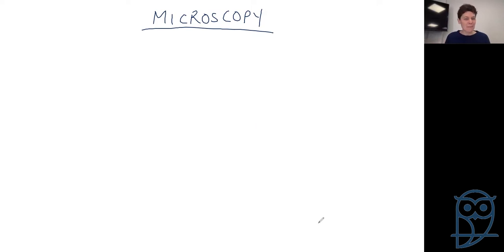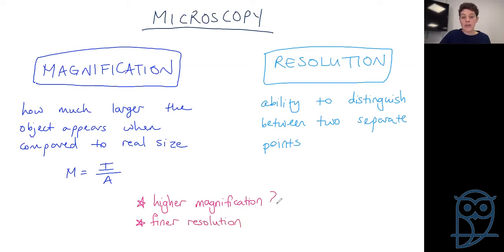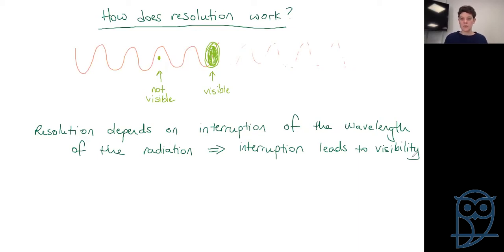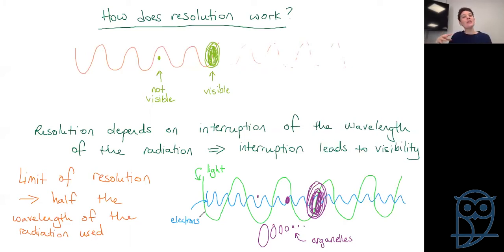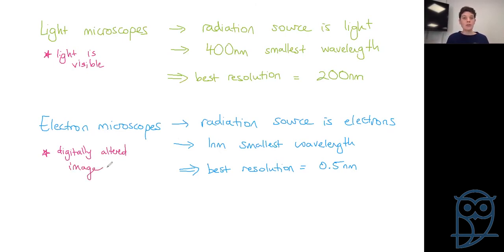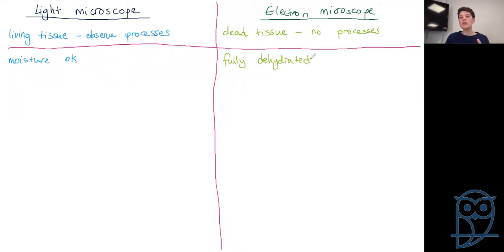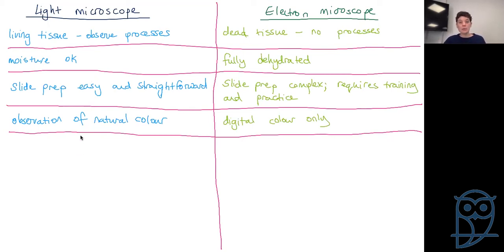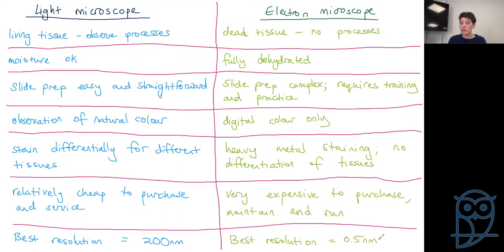Live Lesson: AS Biology - Microscopy